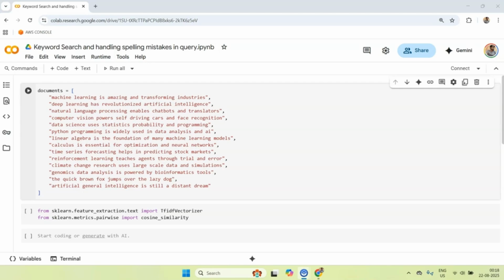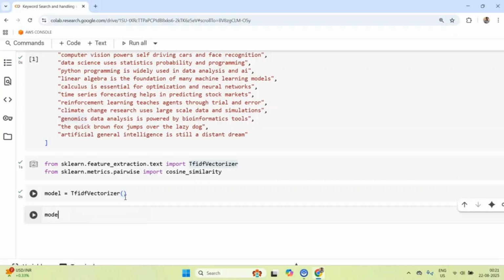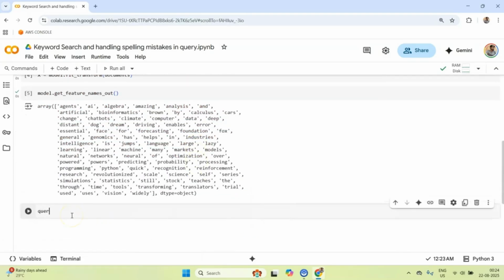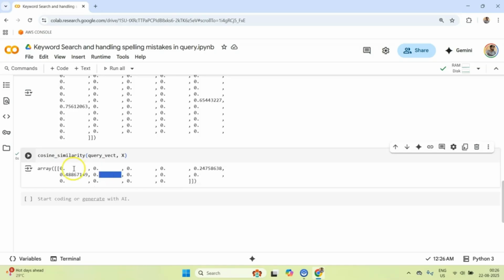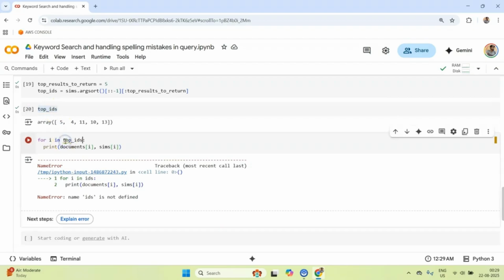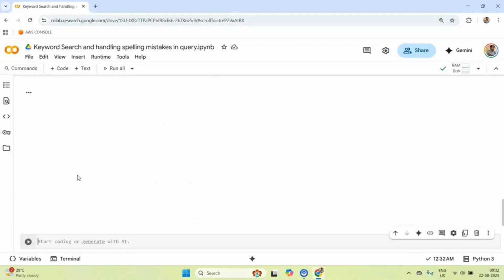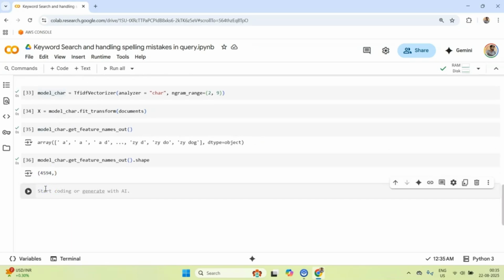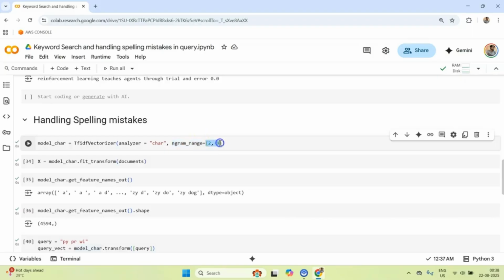TF-IDF Trick:n_gram range and analyzer = "char" | Handle Spelling Mistakes in Search Like Google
Tired of searching and getting “No Results Found” just because of a small typo? 😤
That’s exactly why keyword search is broken.

In this video, I’ll show you in Python how to FIX it using TF-IDF:
1️⃣ Why exact keyword matching fails ❌
2️⃣ How normal TF-IDF also misses typos
3️⃣ The secret: character-level TF-IDF with `ngram_range` ✅

This is the SAME trick search engines and recommendation systems use in the real world.